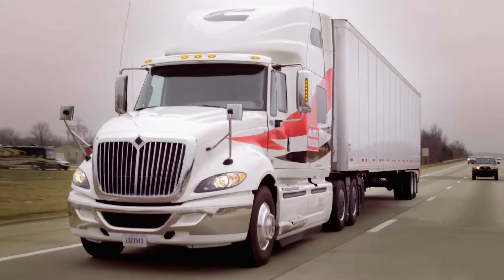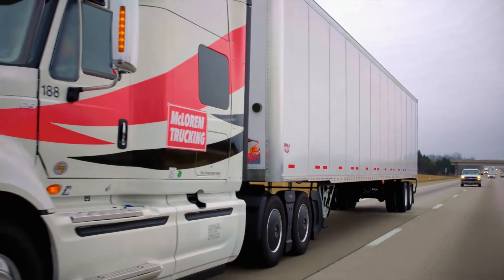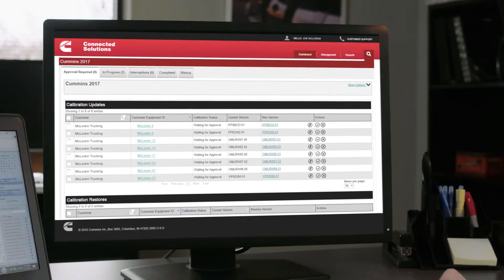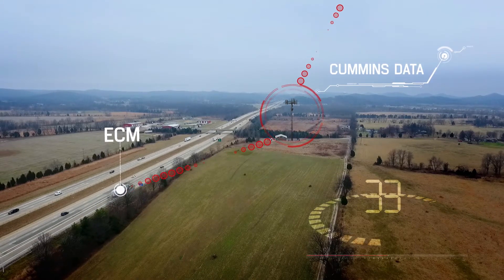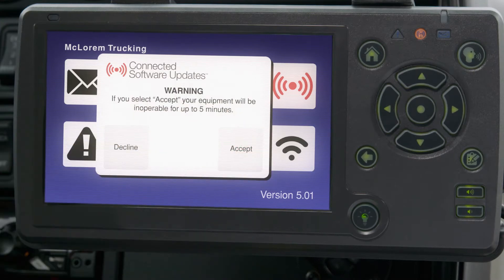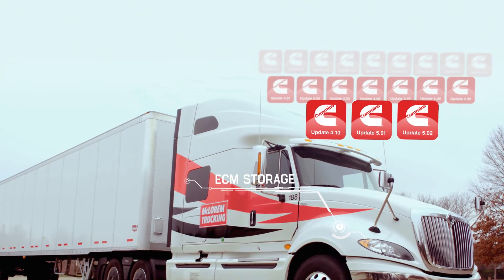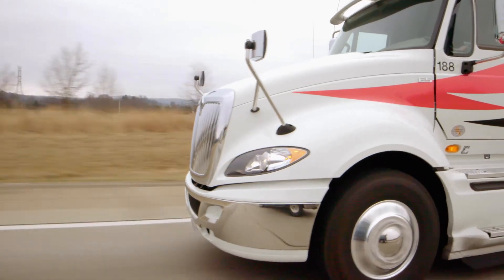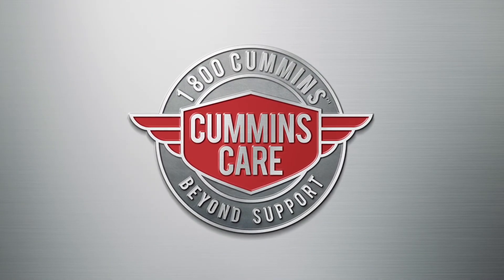Cummins Connected Software Updates for On-Highway Engines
Connected Software Updates is a revolutionary new telematics-enabled technology available from Cummins that makes it possible to perform engine software updates on a single vehicle or an entire fleet – while they are on the road – with as little as five minutes of equipment downtime.